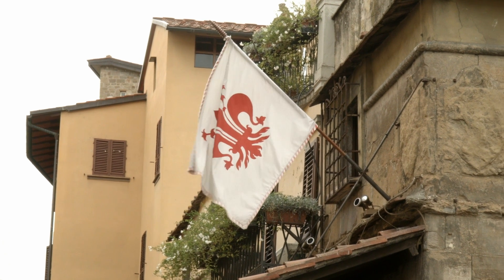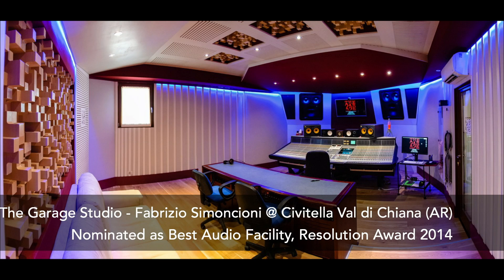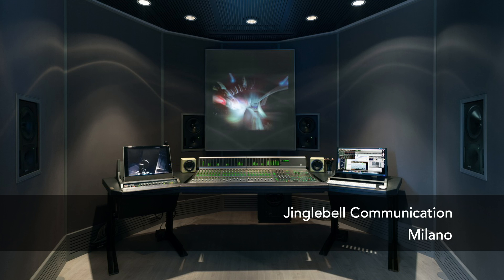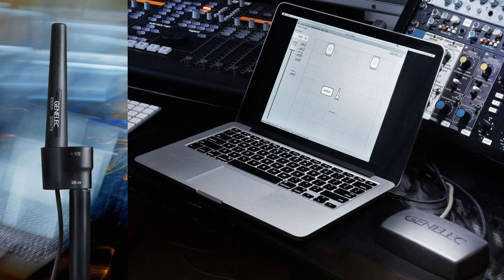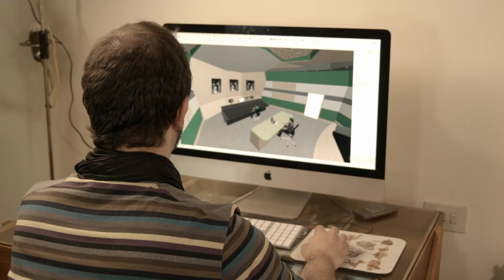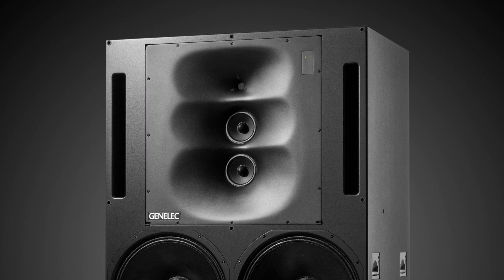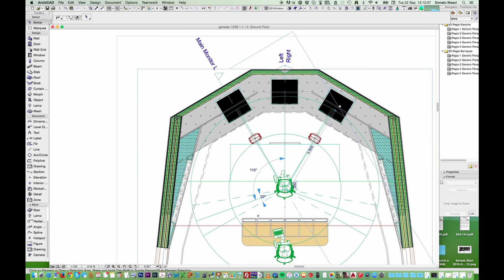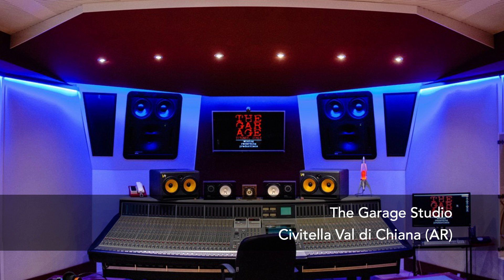Installing Genelec 1236 SAM main studio monitor system in a room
Donato Masci (Acoustic designer) unveils his 10 rules of making a good control room and shows interesting projects with Genelec monitors.